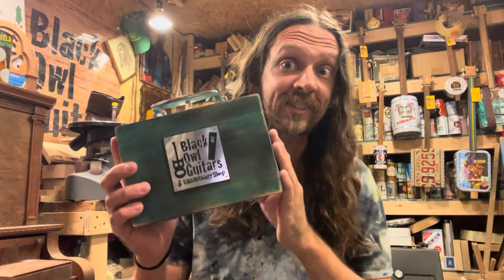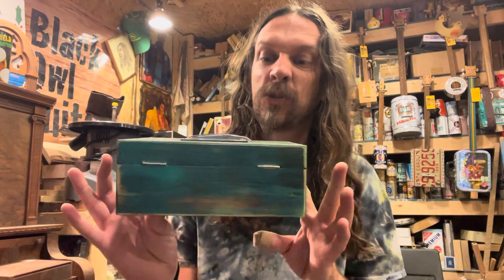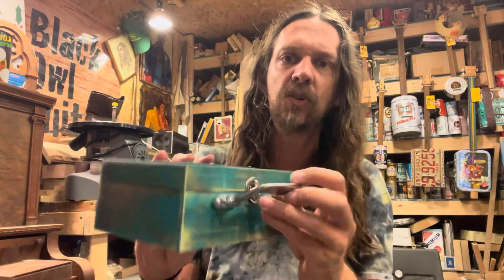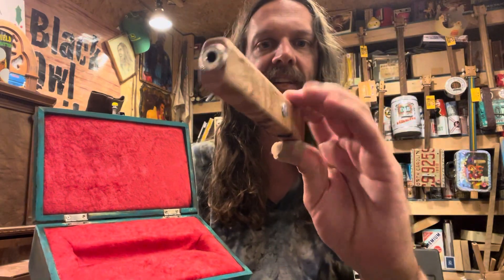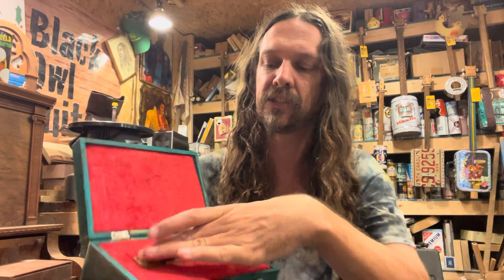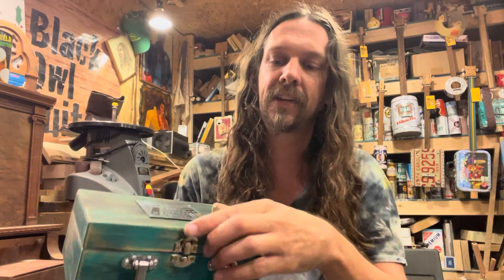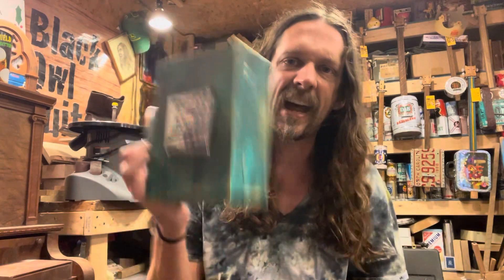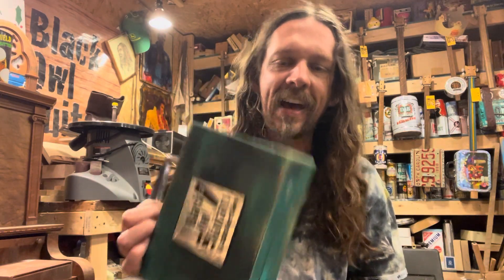New Deluxe Electric Kazoo - Black Owl Guitars